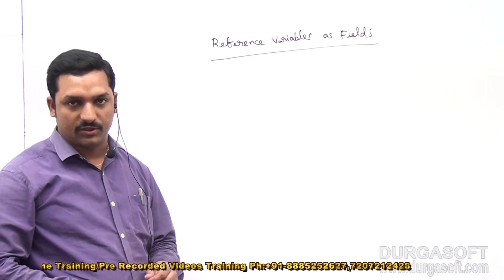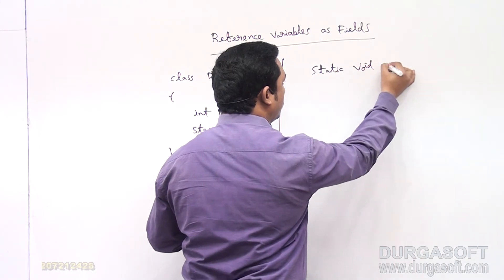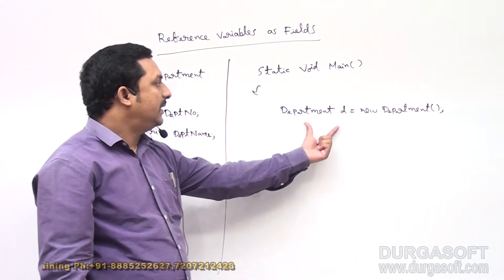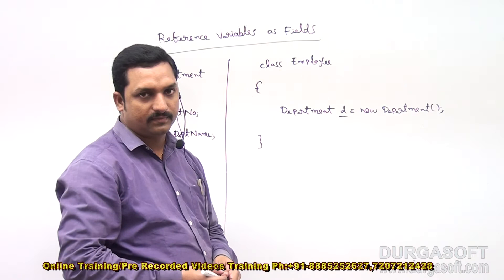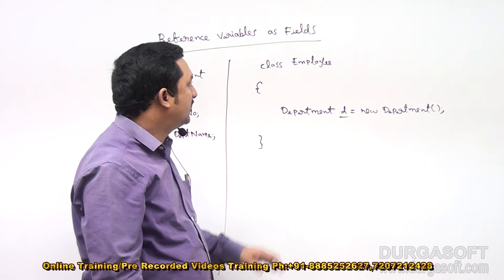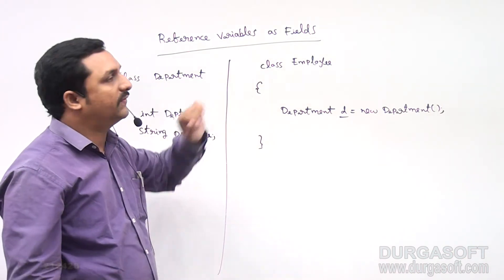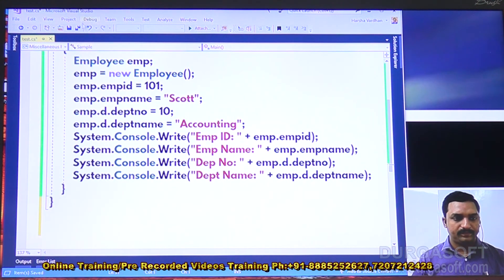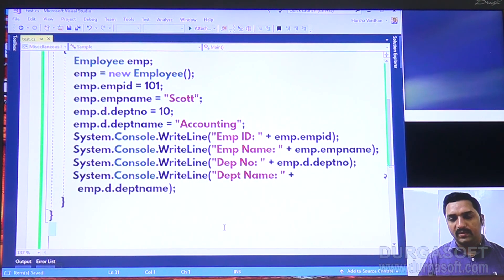.Net Tutorial || C#.Net Session - 22|| OOPS || Reference Variables as Fieldes|| by Harsha